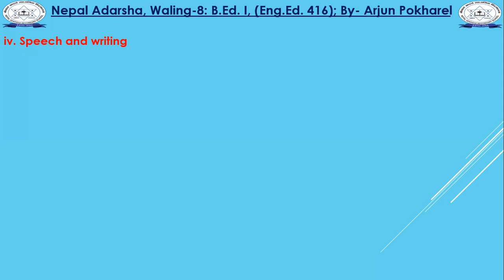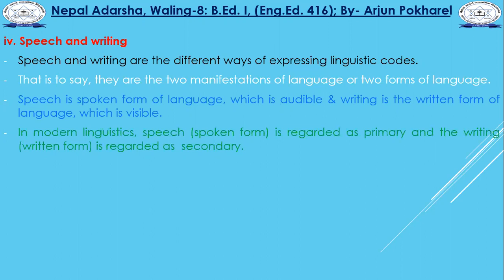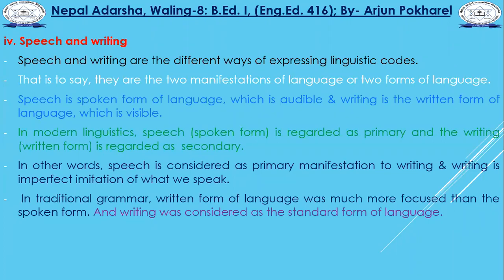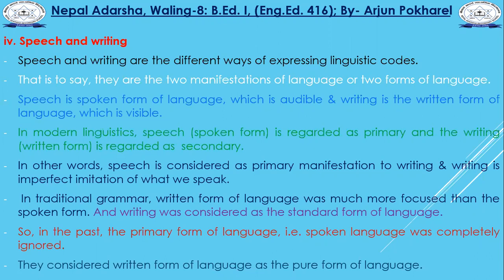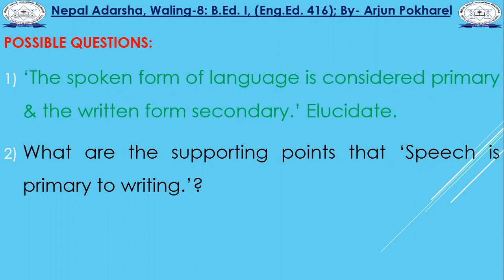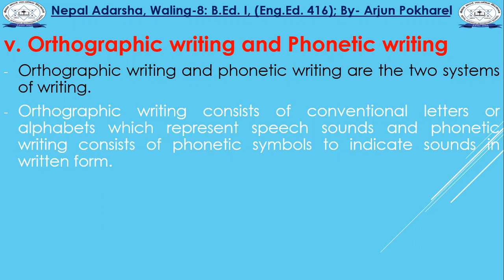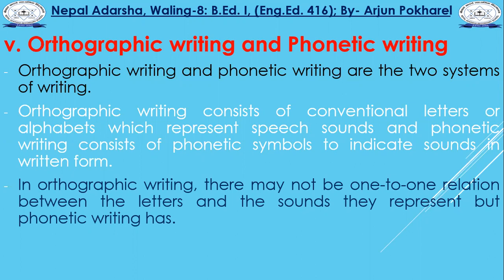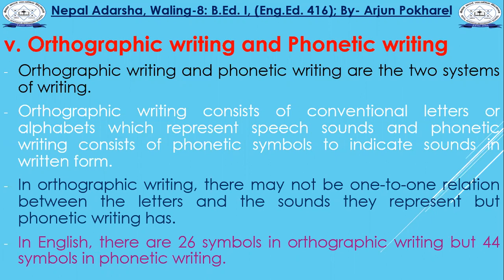Speech and Writing | Orthographic Writing and Phonetic Writing | Language and Linguistics (Part-4)